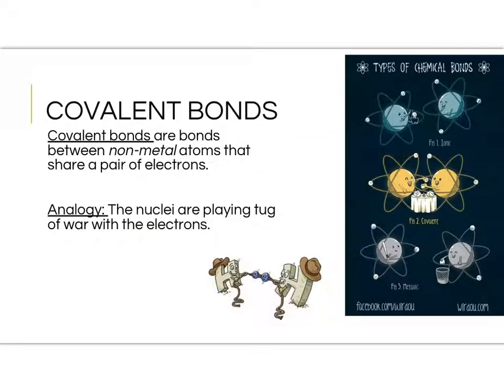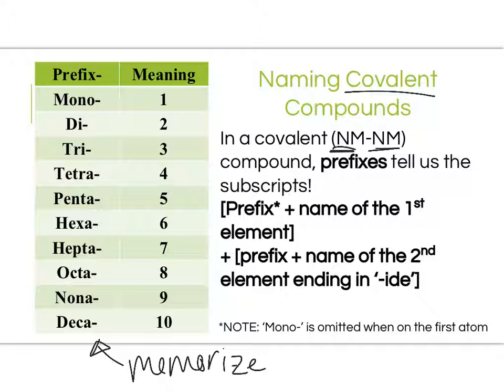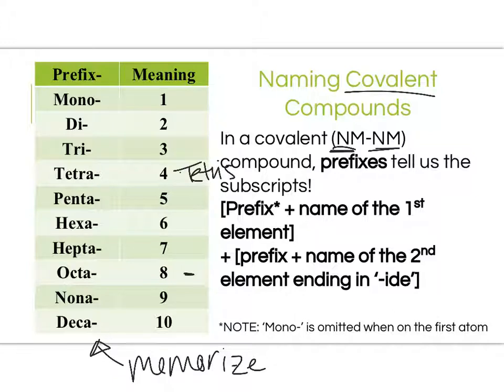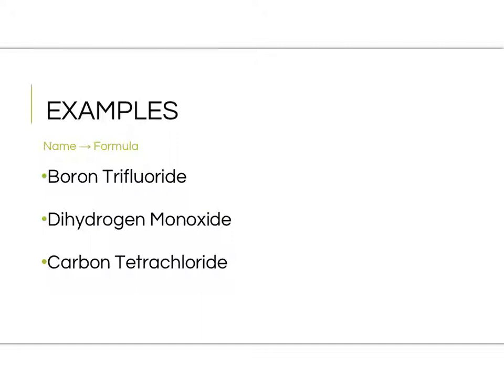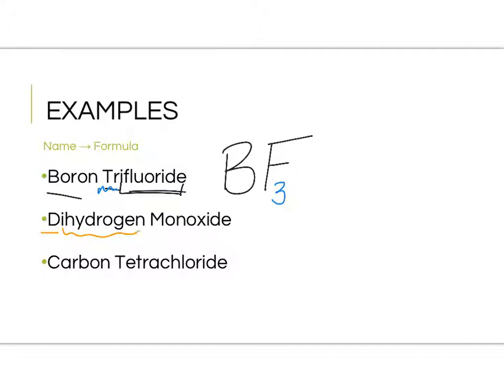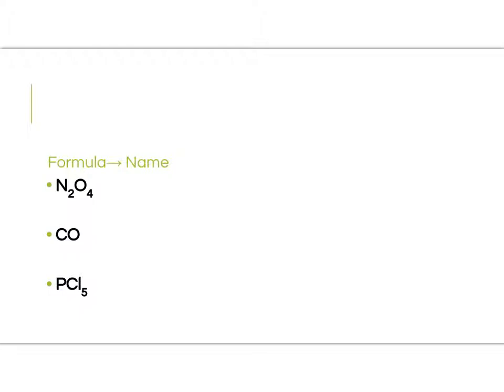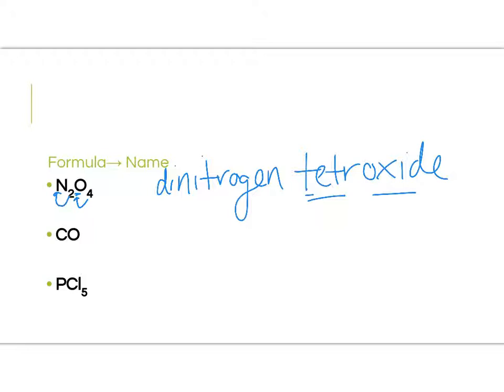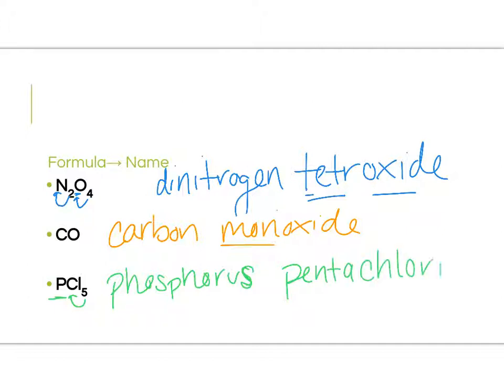Covalent Nomenclature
Learn how to write formulas and names for binary covalent compounds.